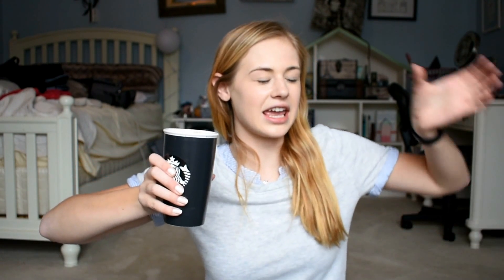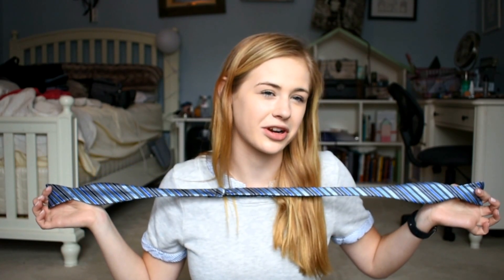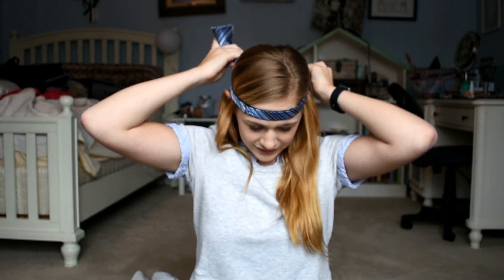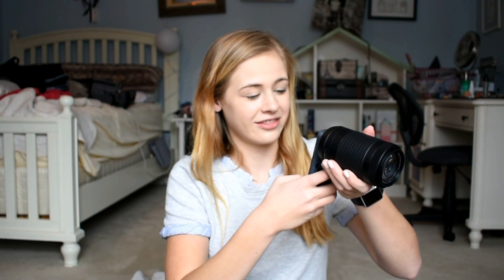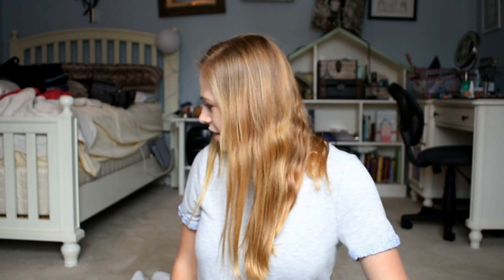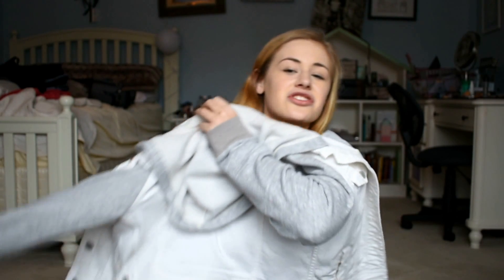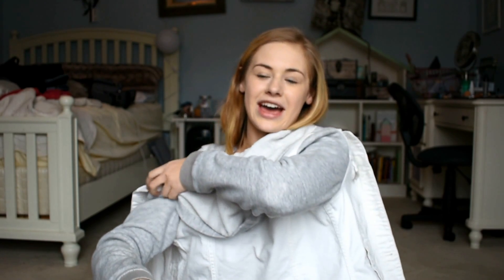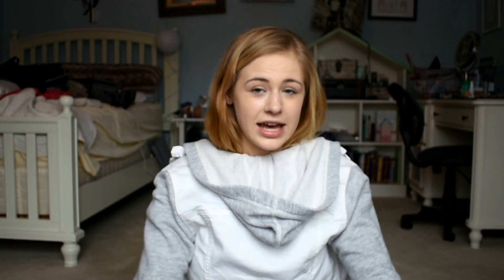Dumb Life Hacks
Enjoy thee useless life hacks!